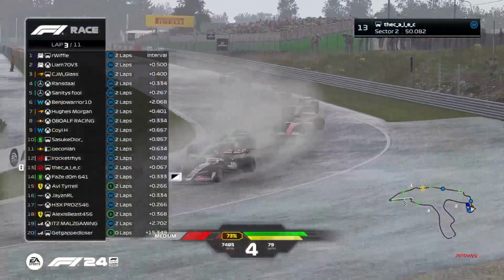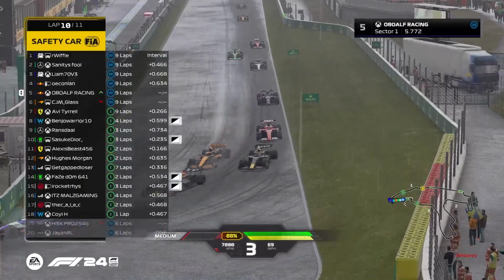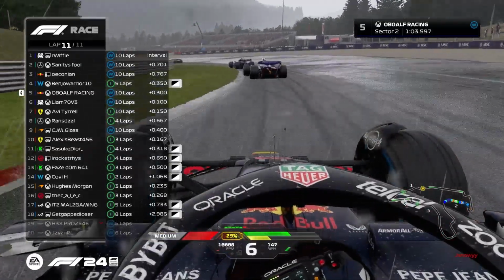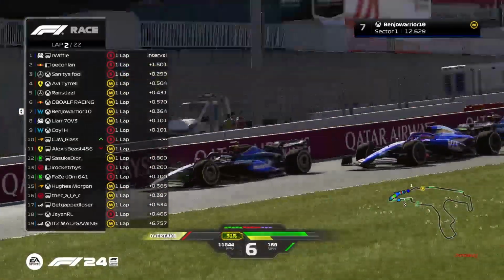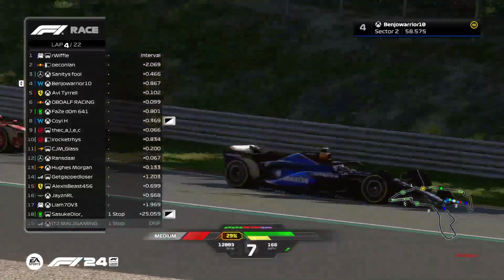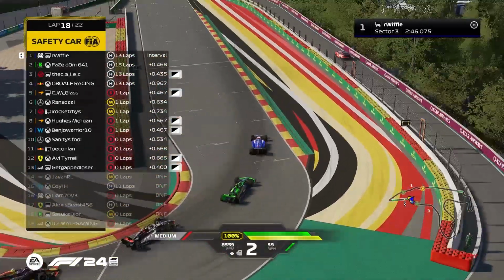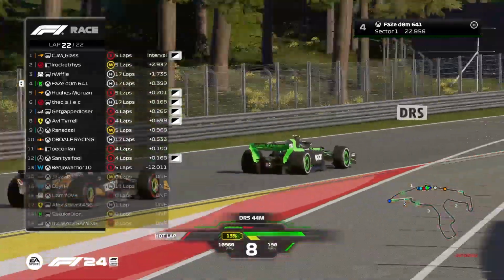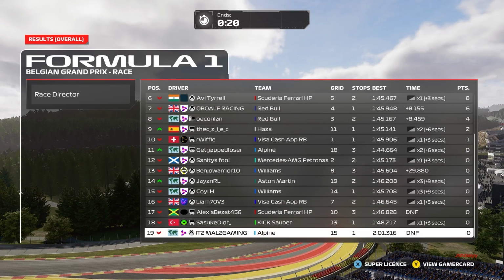ROCKETRHYS FLYING FROM P17 TO WIN THE BELGIUM GP | S3R9 Division 3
Think you can be a champion at XRS, join us and have a go